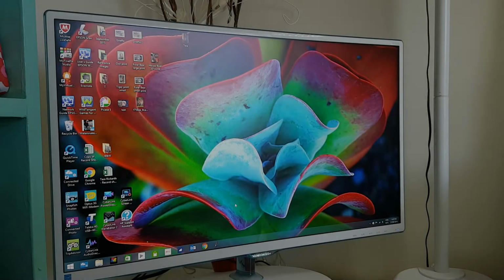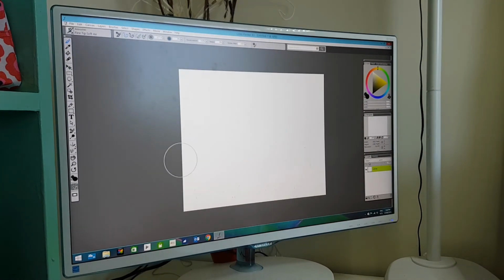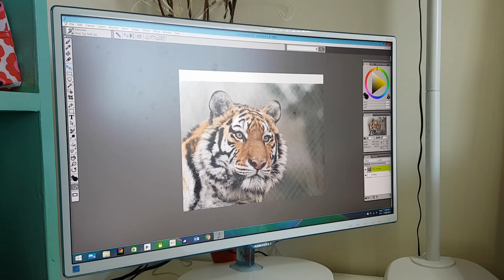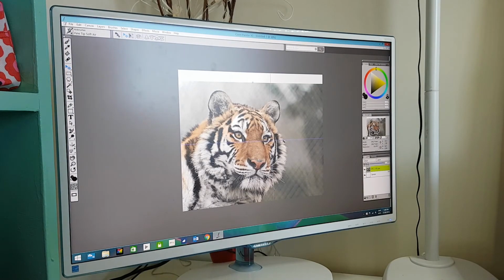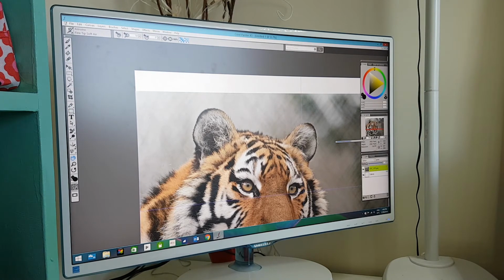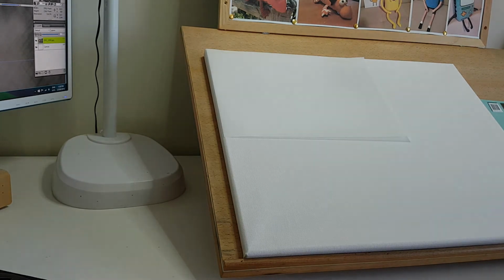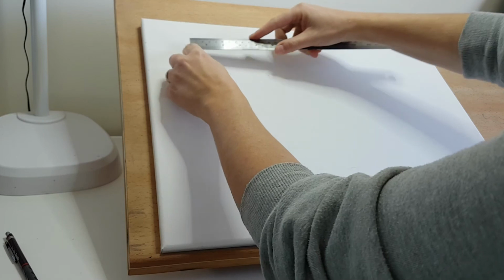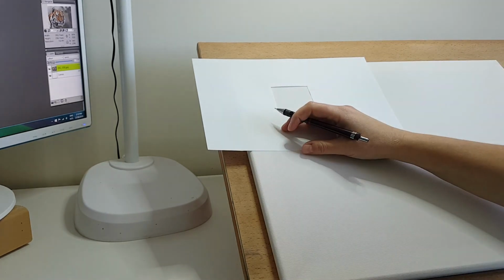Acorn Artworks - 3 ways to Scale and Transfer your reference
Hi there, this video shows 3 easy ways for you to scale and transfer your reference image to your project.